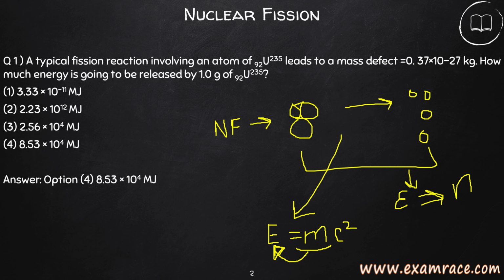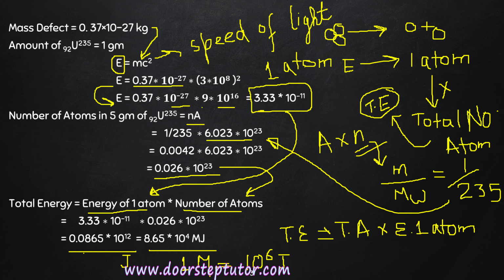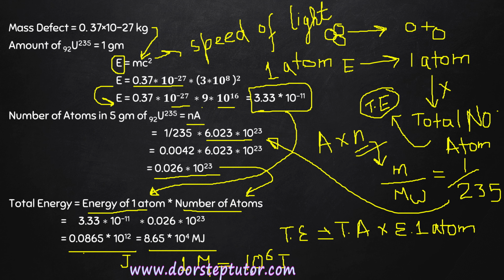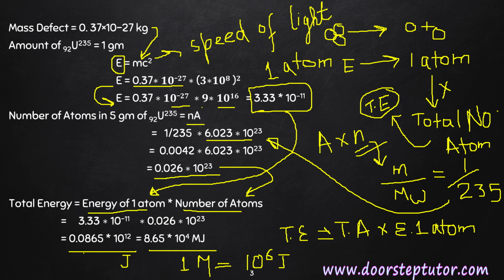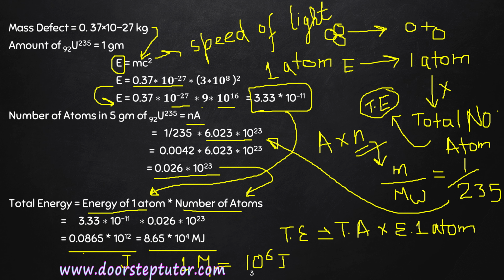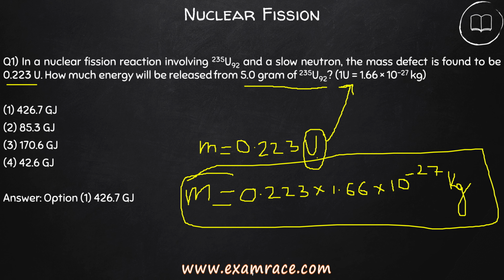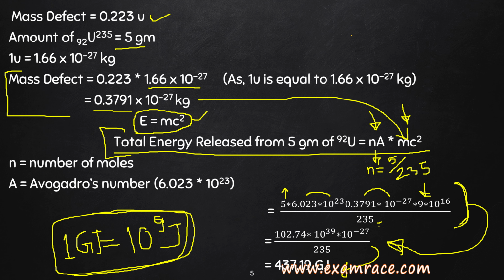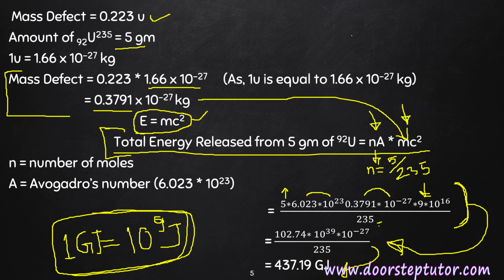Energy Nuclear Fission: Environmental Science | Numerical Questions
Learn how to easily solve complex numerical questions related to nuclear fission and energy calculations for your upcoming exam. This video covers critical concepts like mass defect, energy release in mega electron volts, and fuel efficiency equations. Master these high-scoring topics to secure your Junior Research Fellowship.

Q 1 ) A typical fission reaction involving an atom of 92U235 leads to a mass defect =0. 37×10−27 kg. How much energy is going to be released by 1.0 g of 92U235?
(1) 3.33 × 10−11 MJ
(2) 2.23 × 1012 MJ
(3) 2.56 × 104 MJ
(4) 8.53 × 104 MJ

Answer: Option (4) 8.53 × 104 MJ

Mass Defect = 0. 37×10−27 kg
Amount of 92U235 = 1 gm
                                             E = mc2
                                             E = 0.37∗ 𝟏𝟎−𝟐𝟕 ∗ (𝟑∗𝟏𝟎𝟖 )𝟐
                                             E = 0.37 ∗ 𝟏𝟎−𝟐𝟕  ∗ 𝟗∗ 𝟏𝟎𝟏𝟔   = 3.33 * 10-11
Number of Atoms in 5 gm of 92U235 = nA
                                                          = 0.026 ∗ 1023

Total Energy = Energy of 1 atom * Number of Atoms
                      = 0.0865 * 1012  = 8.65 * 104 MJ
Q1) In a nuclear fission reaction involving 235U92 and a slow neutron, the mass defect is found to be 0.223 U. How much energy will be released from 5.0 gram of 235U92? (1U = 1.66 × 10−27 kg)

(1) 426.7 GJ
(2) 85.3 GJ
(3) 170.6 GJ
(4) 42.6 GJ

Answer: Option (1) 426.7 GJ
 Mass Defect = 0.223 u
Amount of 92U235 = 5 gm
1u = 1.66 x 10-27 kg
Mass Defect = 0.223 * 1.66 x 10-27       (As, 1u is equal to 1.66 x 10-27 kg)
                          = 0.3791 x 10-27 kg
                                             E = mc2
                                    Total Energy Released from 5 gm of 92U = nA * mc2
A = Avogadro’s number (6.023 * 1023)
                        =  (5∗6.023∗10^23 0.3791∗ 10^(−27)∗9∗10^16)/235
                                                         = (102.74∗ 10^39∗10^(−27))/235
= 437.19 GJ